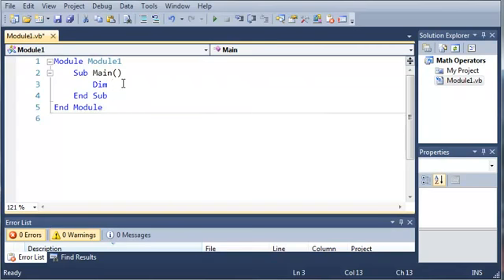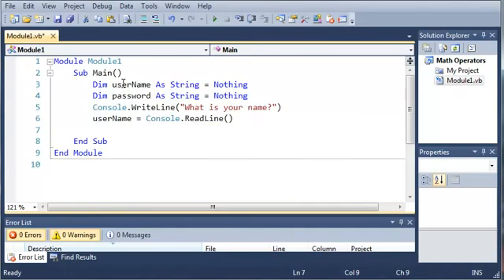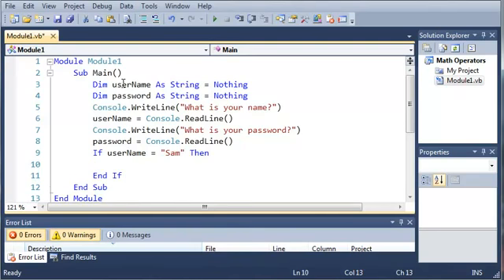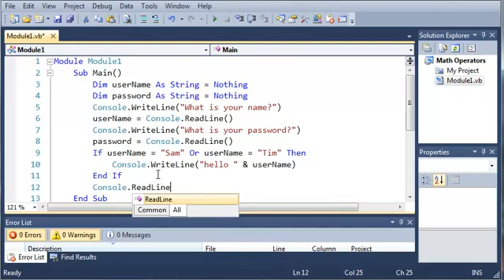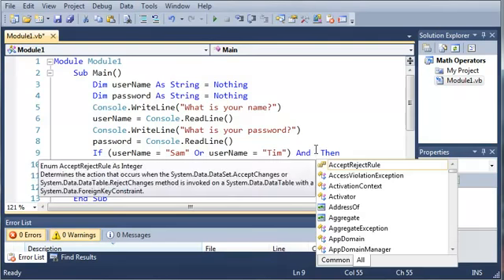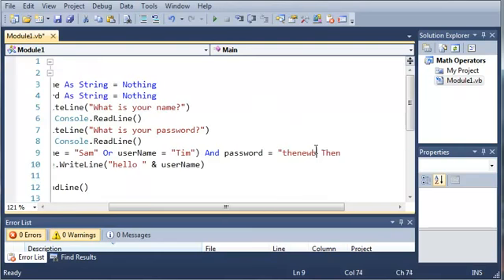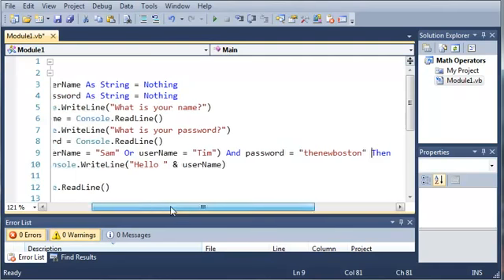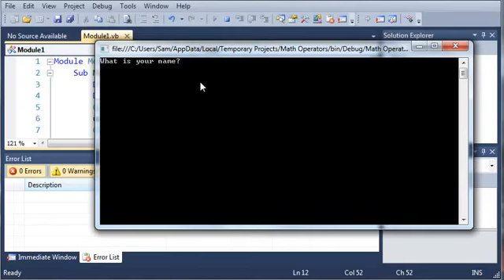Visual Basic Tutorial 17 Logical Operators